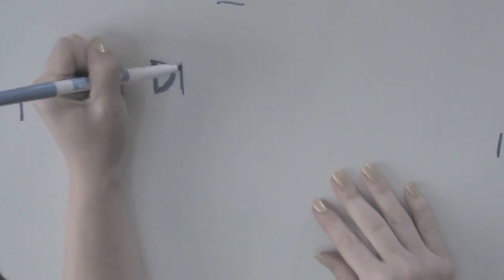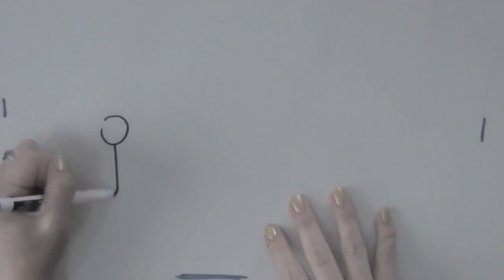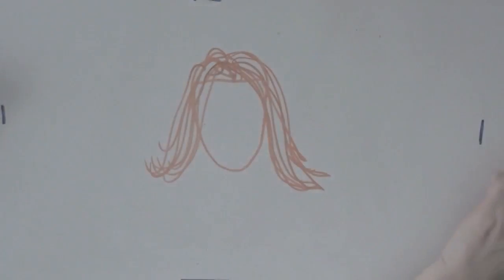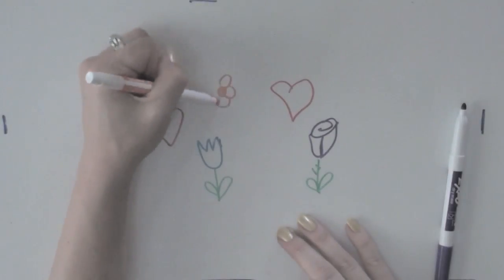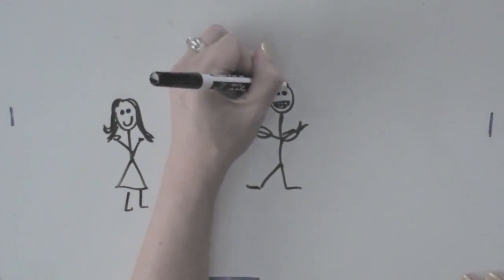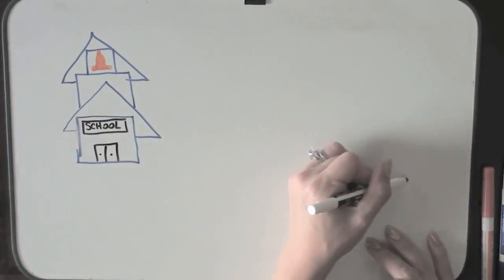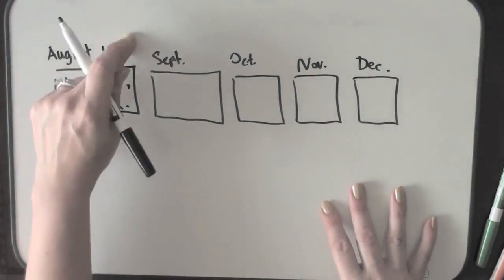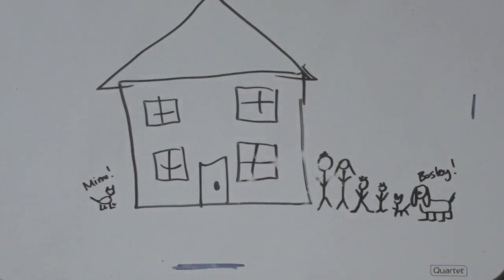Draw My Life-MsGoldgirl!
This was probably the hardest video I've ever made!  From the technical aspects of filming, to getting the voiceover right, to attempting (badly) to draw, it has been tough!!  Please be kind!!

On my nails: Zoya Kerry